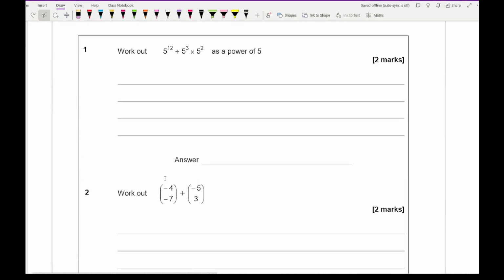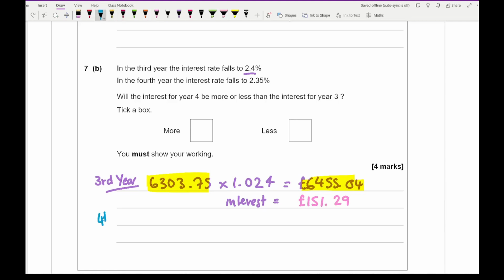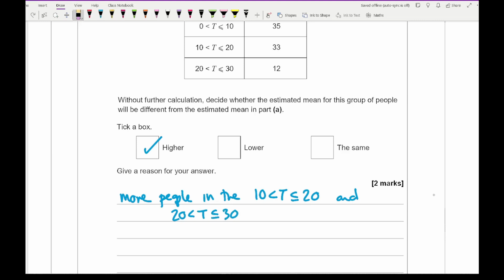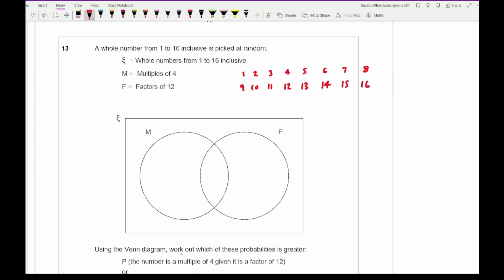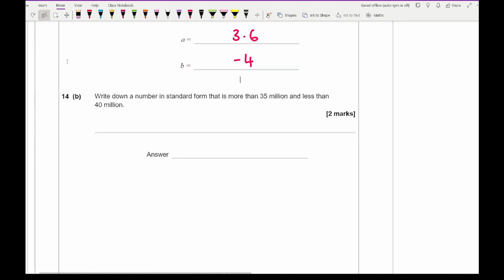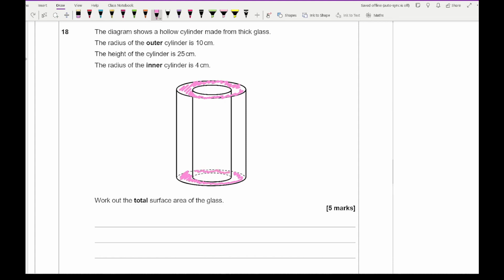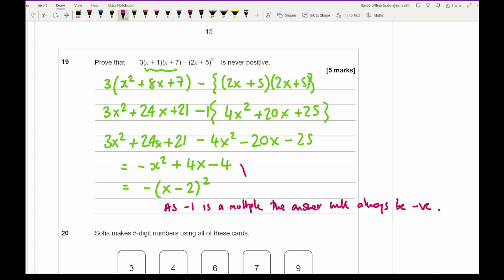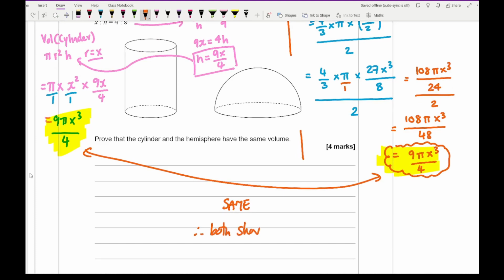GCSE Maths Practice Paper 2023 Higher Set 4 Paper 2 (Calculator) Walkthrough [UPDATED]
Question Breakdown

1) Indices
2) Vector Calculations
3) Linear Sequences
4) Functions
5) Trigonomtery
6) Prime NUmber Decomposition
7) Compound Interest
8) Comparing Coefficients
9) Powers and Roots
10) Mean from Grouped Data
11) Area of a Circle
12) Indirect Proportion
13) Factors/Multiples/Probability/Venn Diagrams
14) Standard Form
15) Quadratics
16) Percentage Increase/Reverse Percentages
17) Similar Shapes (Volume)/Proportion
18) Surface Area
19) Algebraic Proof
20) Product Rule for Counting
21) Volume of 3d Shapes